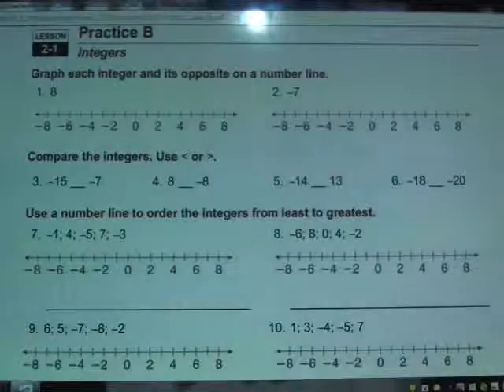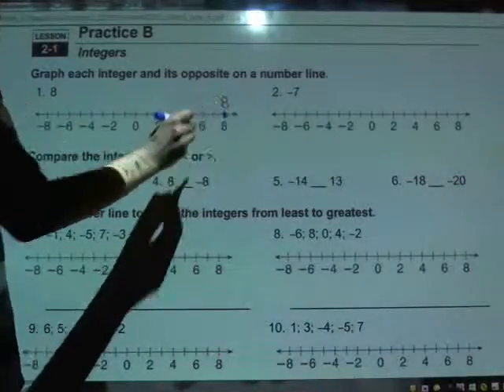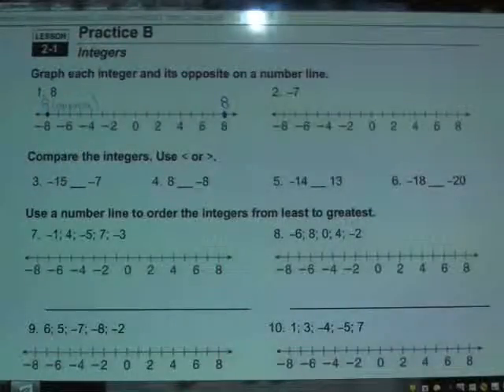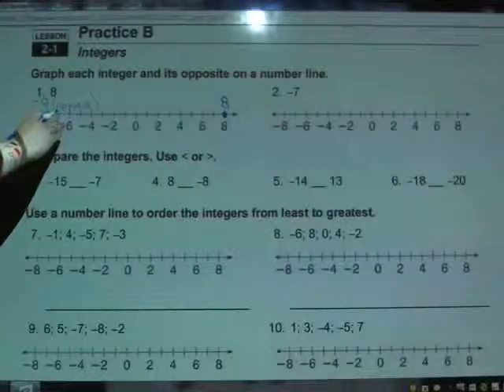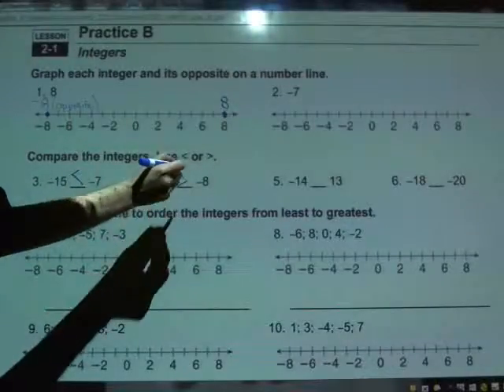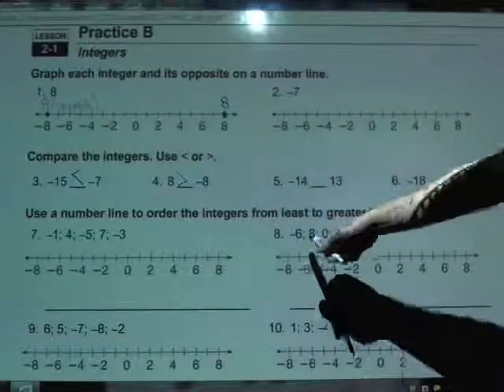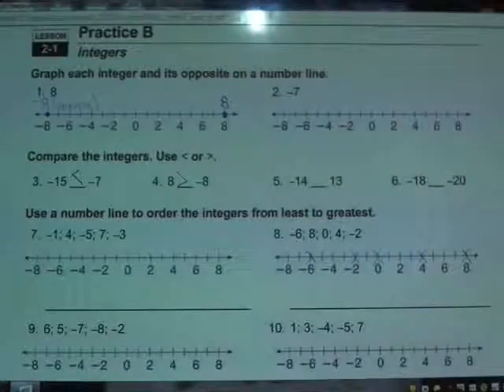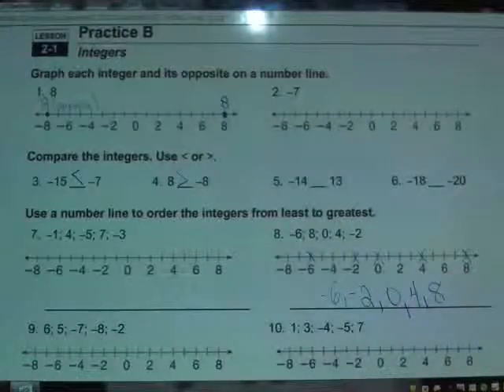Homework Helper - Seventh Grade Lesson 2.1 Part A